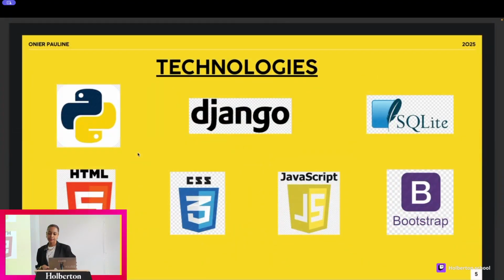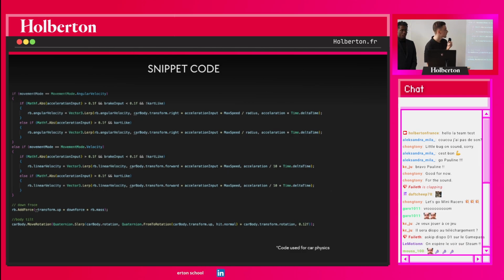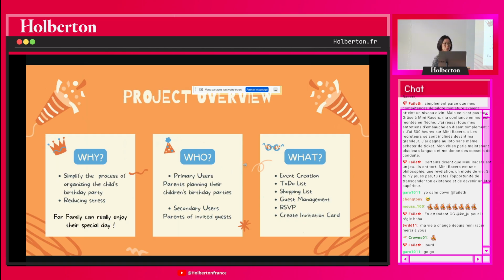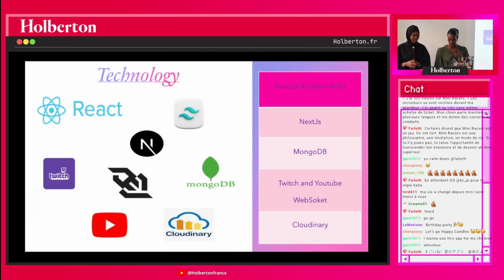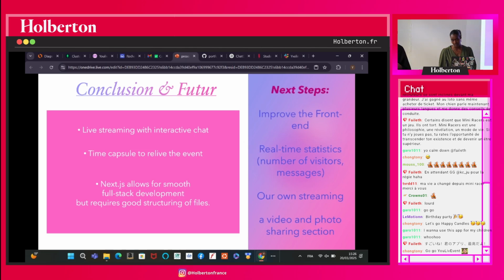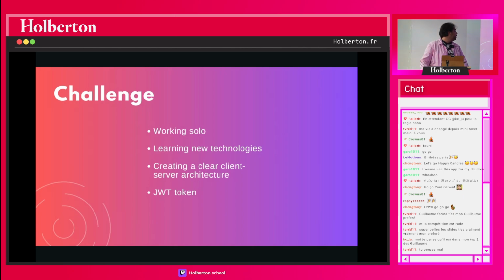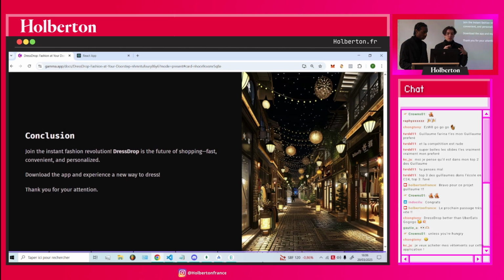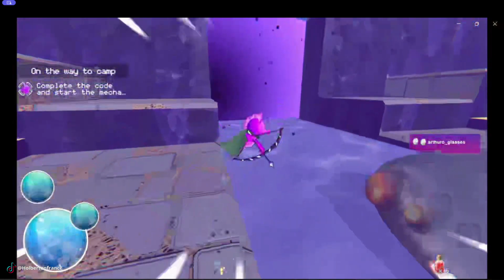Demo Day Foundations C#24 - Paris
Assistez en live à la présentation des projets de fin de première année de nos étudiants !